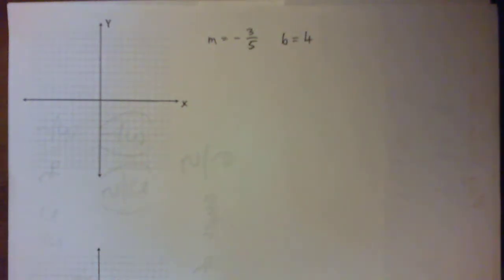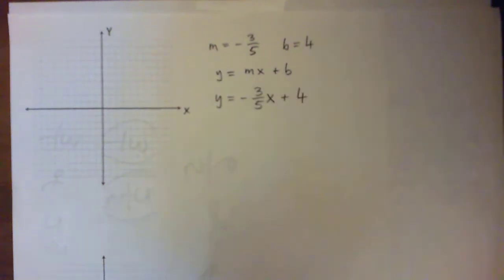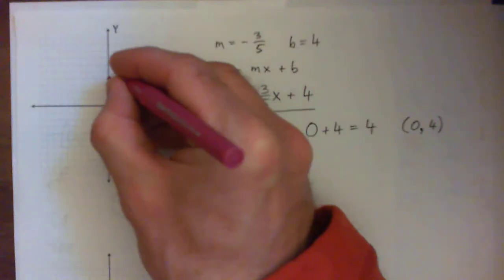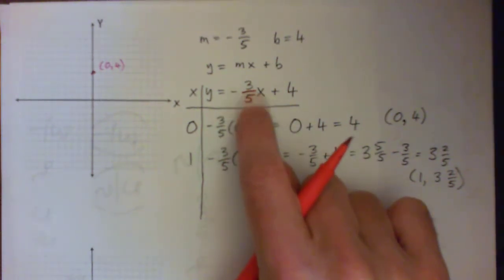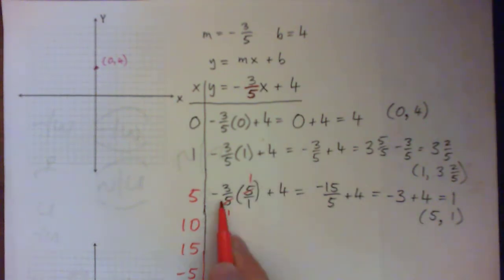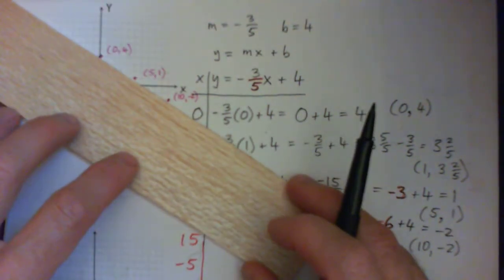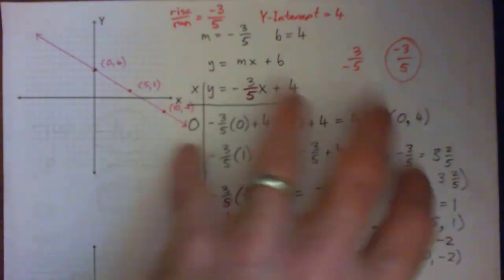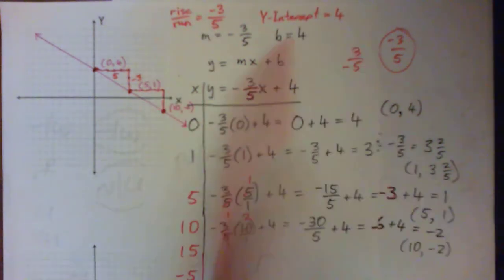Graph the line given the slope m = -3/5 and y-intercept b = 4